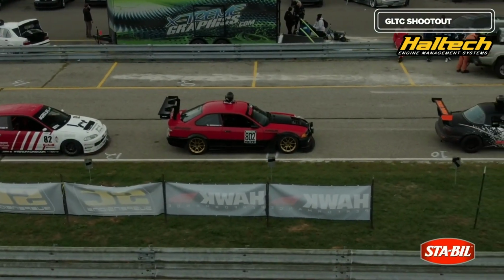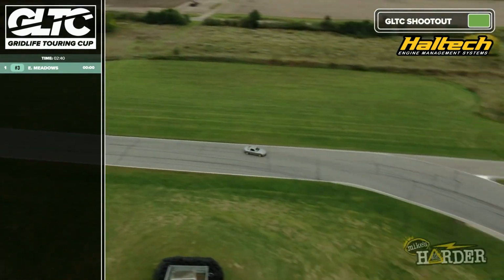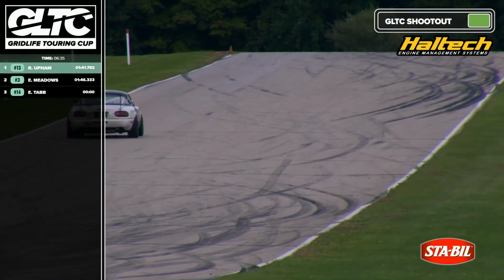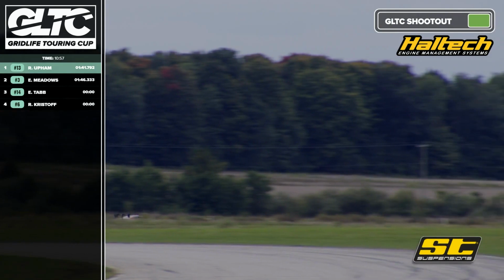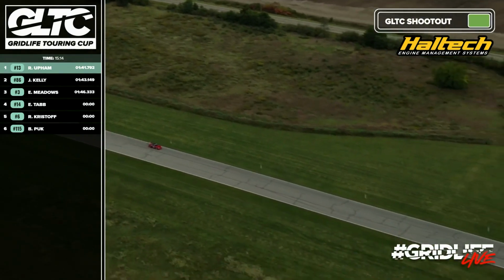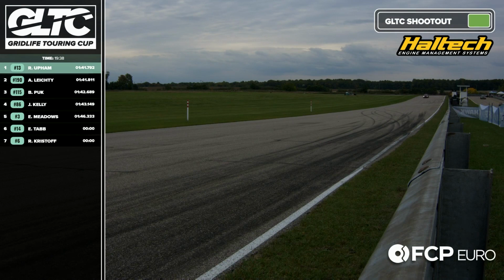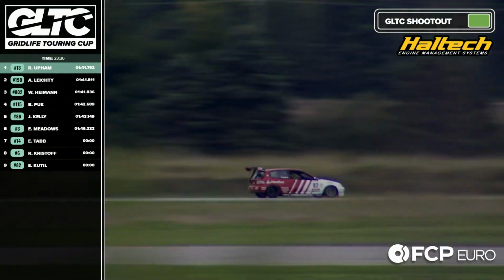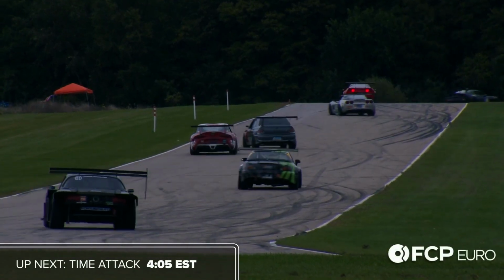GRIDLIFE GingerMan Raceway 2020 - GLTC Top 10 Shootout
To qualify for the third race of the weekend, the ten highest finishers from race 2 will have to lay down one fast lap in only one attempt. Pushing with everything they have, drivers' mistakes are only a moment away.